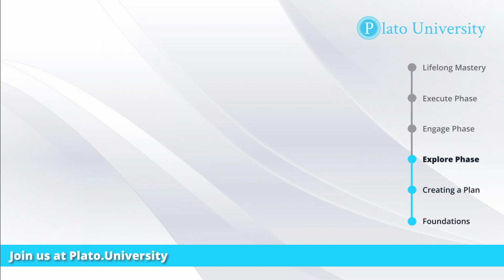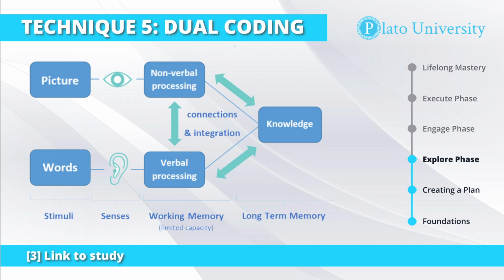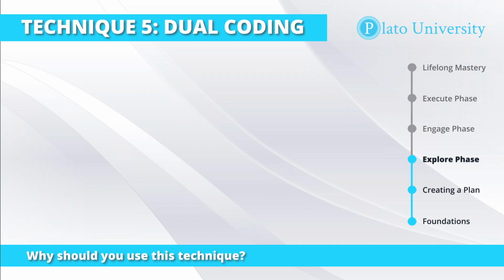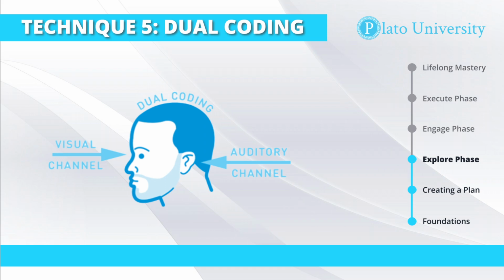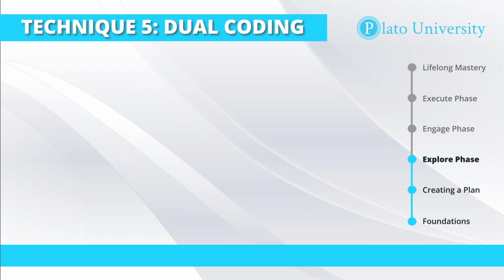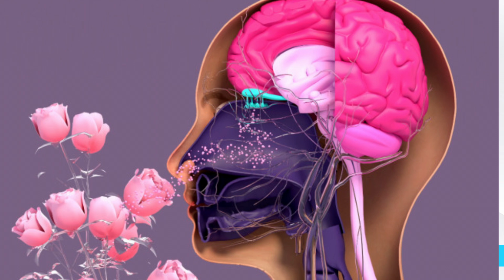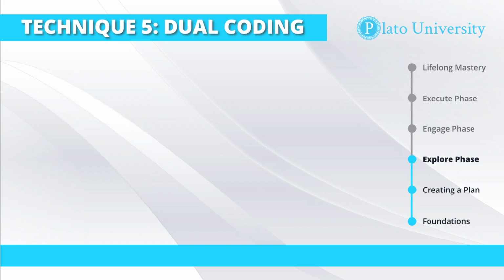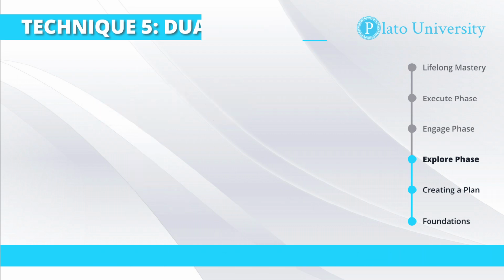Day 17: Dual Coding | How to Learn Anything Course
Today we discuss learning technique #5, dual coding, which states that learning and memory are more effective when information is presented in multiple modalities,  such as visually and verbally. You will learn what this technique is, the science behind it, why you should use it, and finally how you can apply it to accelerate your learning.

🎓 In this course you will learn the science based tools of pro learners to become smarter, remember more, and master any hard skills.

In just 10 minutes a day over 35 days, you will develop accelerated learning strategies, memory techniques, and paths to mastery that will make you successful for the rest of your life.

☕ Enjoying the free course? Consider supporting